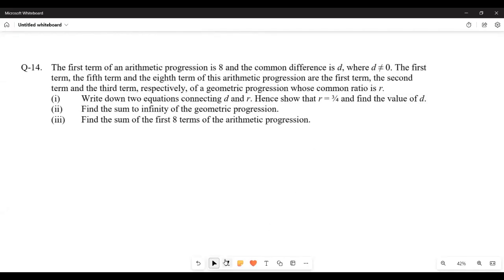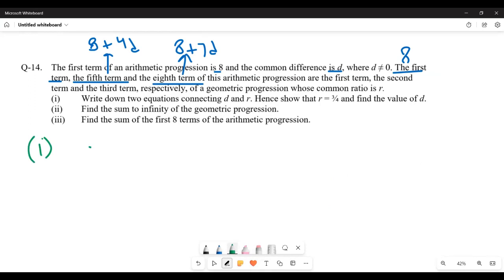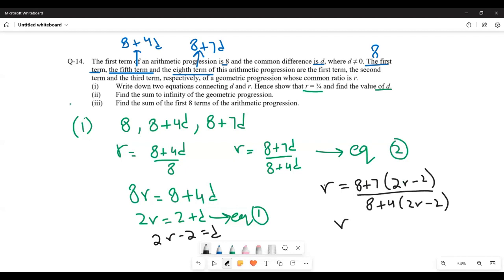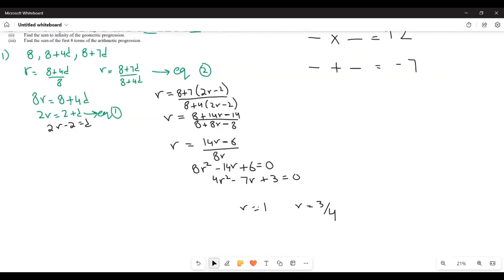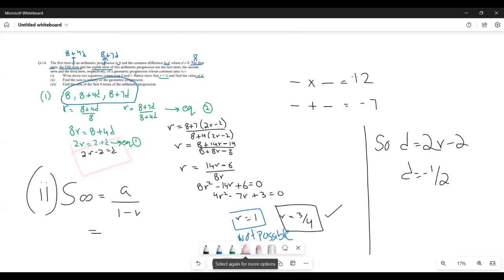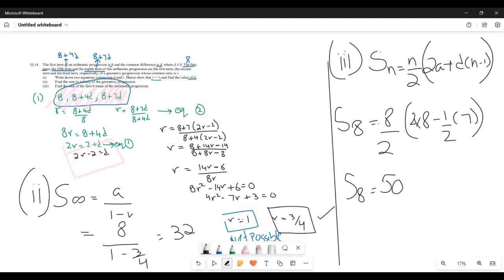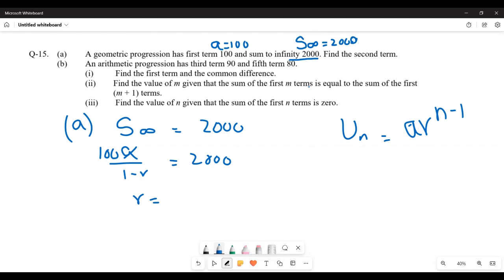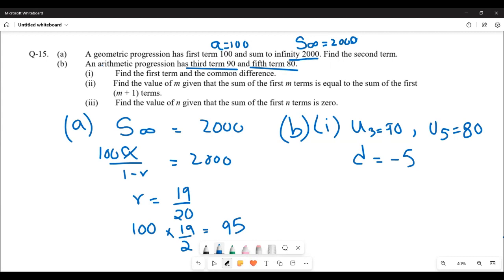Arithmetic and Geometric Progression (Lesson 6) A Levels Math 9709 [Worksheet in description]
Q14 to Q15a of worksheet.
HW given : Q15b and Q16 of worksheet